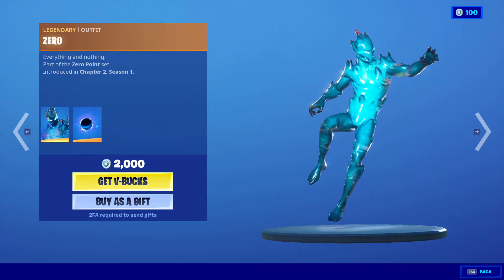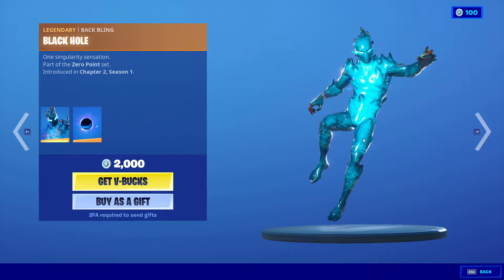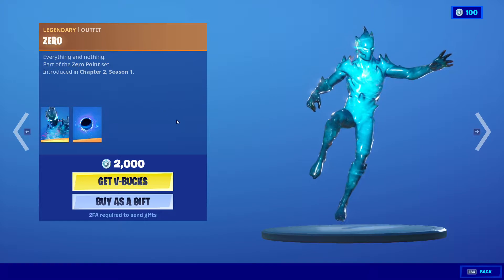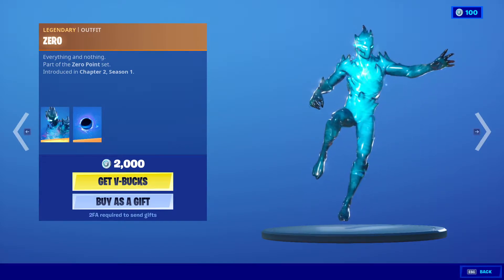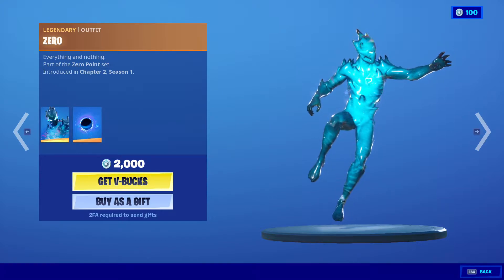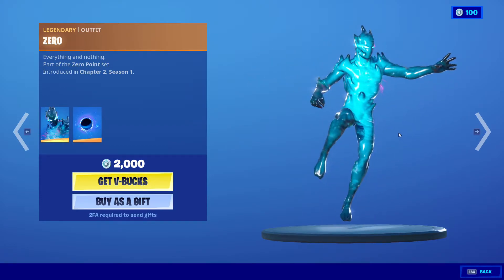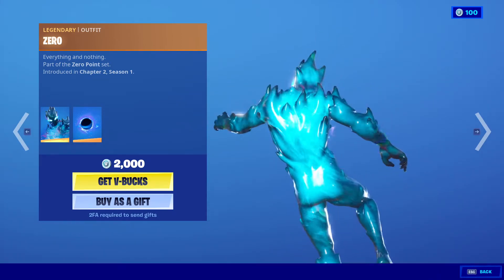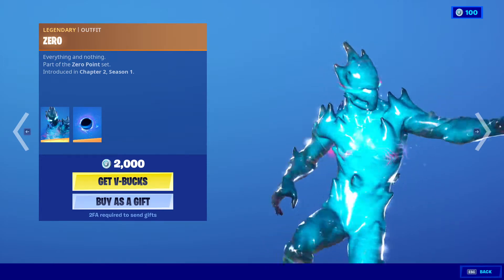Fortnite Zero Skin Review - Should You Buy it? ItemShop Today Fortnite Battle Royale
Zero
Legendary Outfit
2,000 Vbucks
Description: Everything and nothing.
Rated: 4.2/5 (From 89 votes)